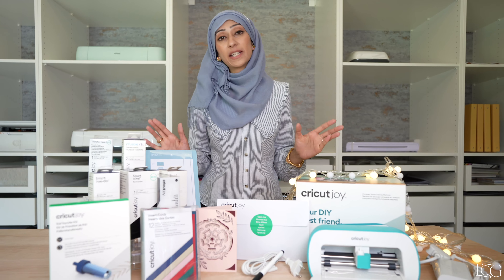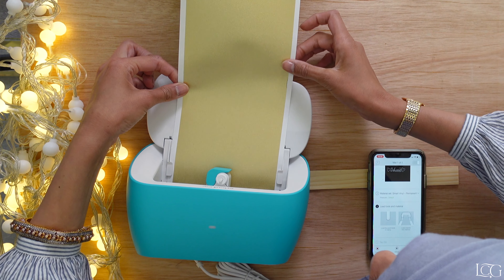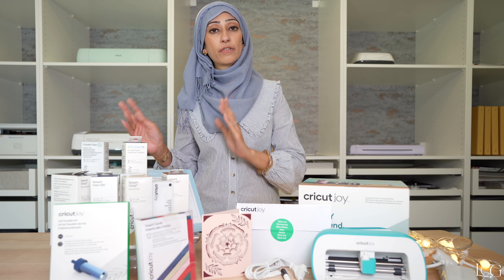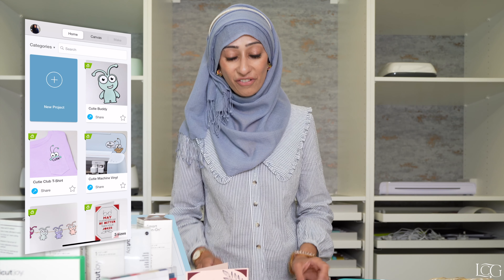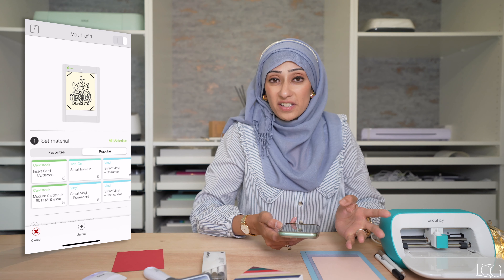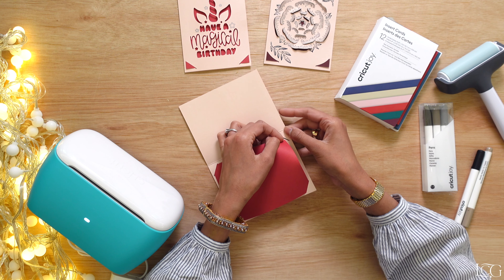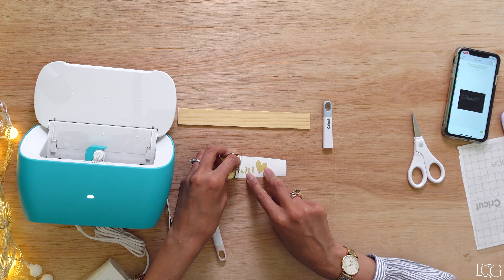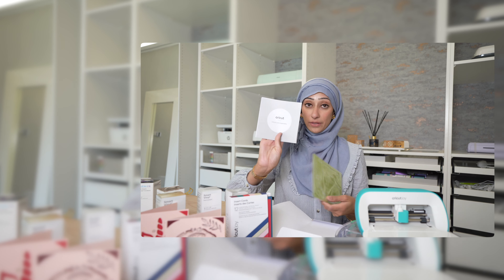Cricut Joy: Complete Beginners guide - setup and starter projects!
Hey Crafters! Today I'm showing you the Cricut Joy and running through a few simple, easy beginner projects to help you get started!

This machine is my new favourite for quick crafting - especially for greetings cards!

If you're still feeling uncertain about how to get started with your Cricut Joy why not join a live Zoom workshop with me? I've recently joined the Official Cricut UK Cricut Crew!

It's a group of lovely Cricut obsessed ladies and we'll each be hosting online workshops to help you get to grips with your Cricut Machines! If you are a new Cricut owner these are the perfect way to get started!

This is not a paid video but I would like to thank Cricut for gifting me the Cricut Joy machine.

Timestamps:
00:00 - Introduction
00:31 - Overview of topics
00:43 - What you get in the box
02:15 - Essential additional purchases
05:40 - Connecting your Joy using Cricut Design Space
07:30 - Insert Card demonstration
12:13 - Smart Vinyl Project
15:44 - Outro
16:00 - But wait!!

* Discount applies on orders of £50+, excluding machines, Cricut Access and Digital Images.

Amazon
1) Cricut Explore 3
2) Cricut Maker 3
3) Cricut Maker
4) Cricut Explore Air 2
5) Cricut Fine Point Blade
6) Cricut Scoring wheel - Single and Double combo pack
7) Cricut Pastel Glitter Cardstock
8) Cricut Cardstock Sample inc. white

My gear
1) 1st 4K camera
2) 2nd 4K camera
3) Lens
4) Lighting
5) Tripod
6) Microphone
7) Microphone Camera Hot Shoe adapter